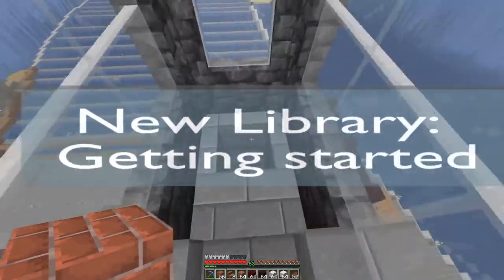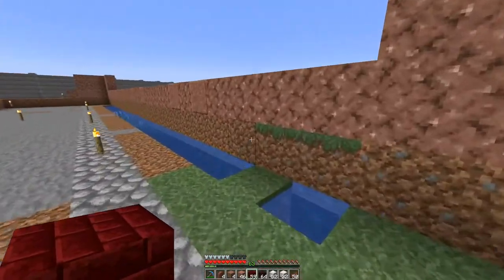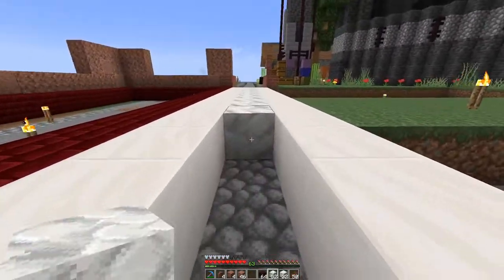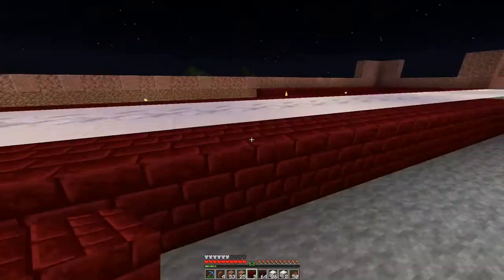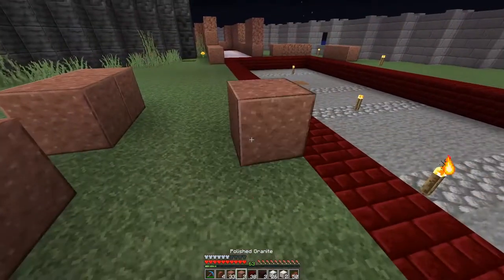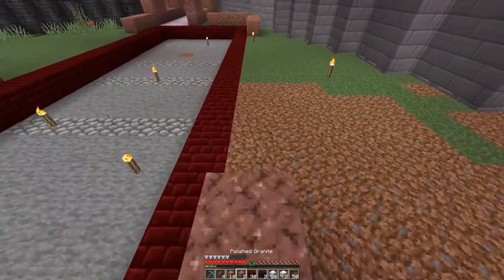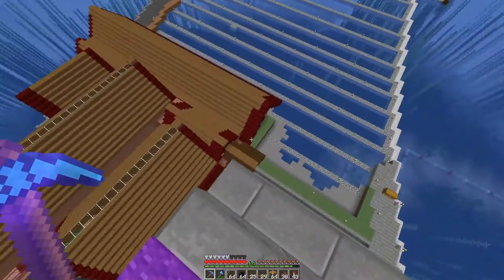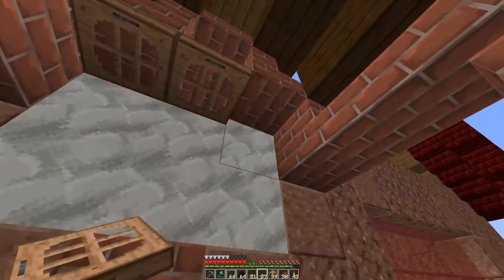Lets play Minecraft Episode - 926 New Library: Getting Started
In todays Minecraft Lets Play single player survival series, I start building the Northside Library

Original footage recorded October 2021

Timelapse Music:  Friends in the Block-o-Sphere